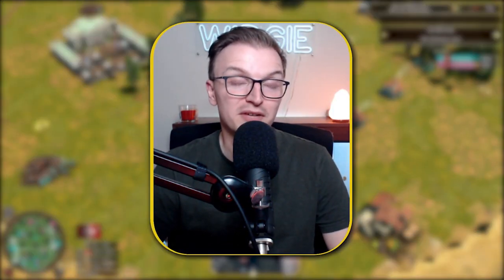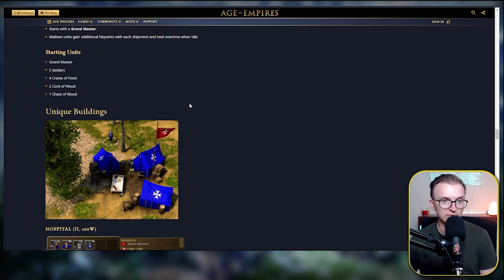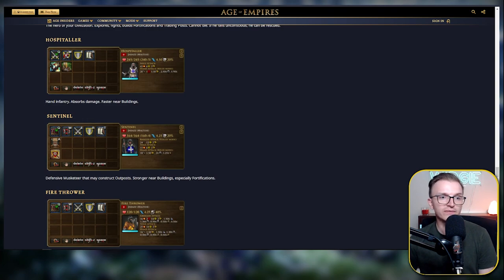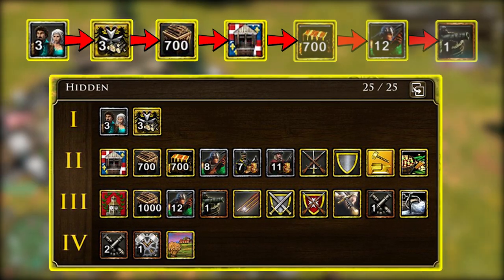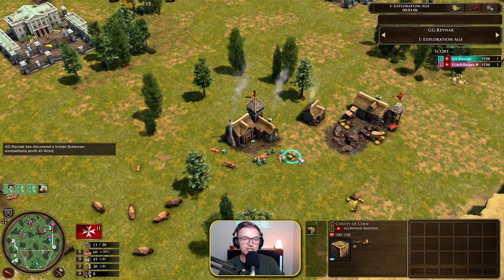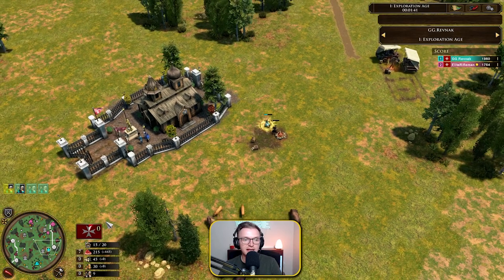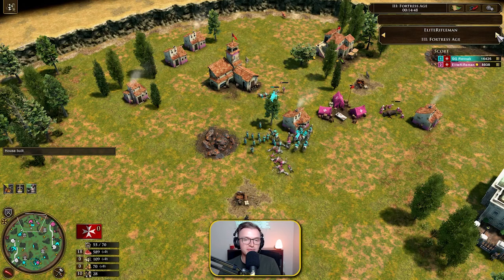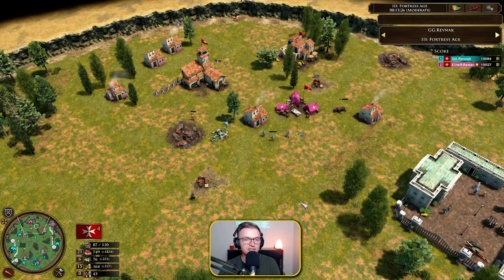Beginner's Guide to Malta! | Age of Empires 3: Definitive Edition [AOE3 DE]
I'm so happy to be releasing the comprehensive Beginner's guide to Malta! Need help with the new civs? Just take a look!

Intro: 00:00
Unique Units, Buildings & Features: 00:50
Deck & Build Order Summary: 04:24
Detailed Opening Strategy: 05:11
My Thoughts: 22:11